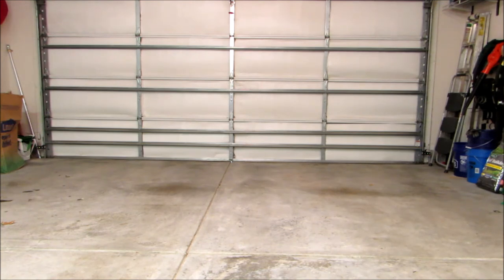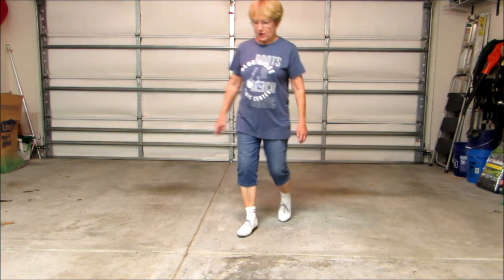Kathryn's Clogging Lesson #11